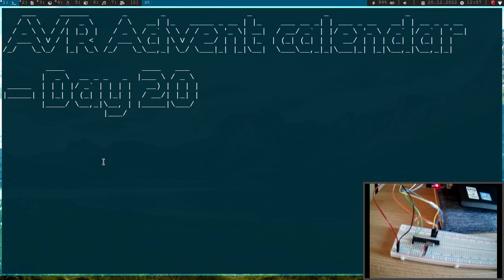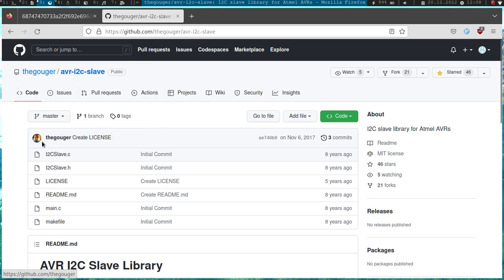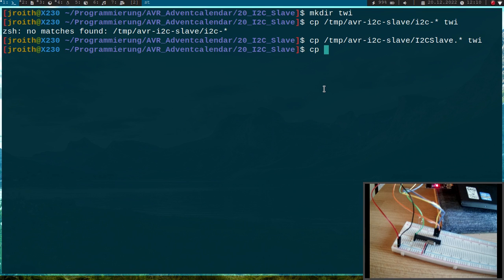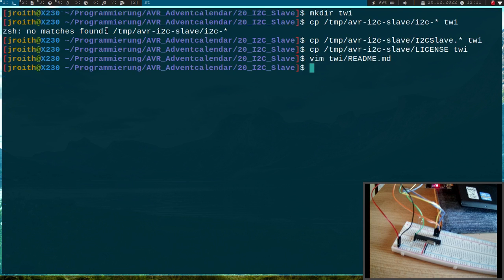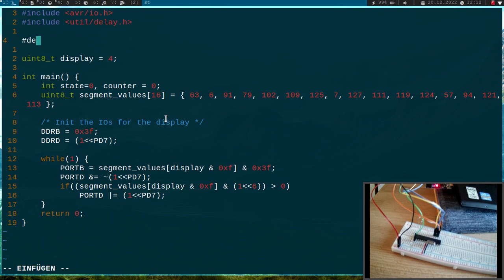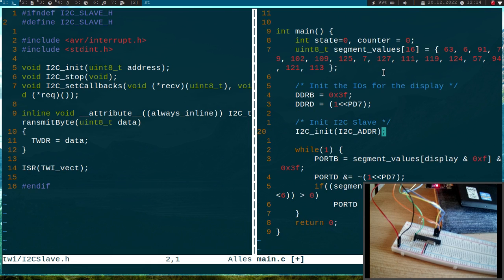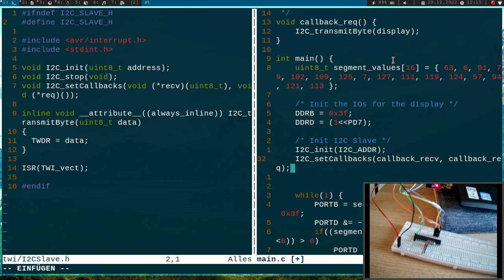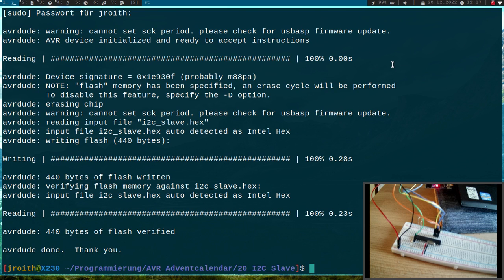AVR Advent Calendar - 20: I2C slave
This video shows how to use the I2C interface of the Atmega88pa to act as an I2C slave to control a 7 segment display.